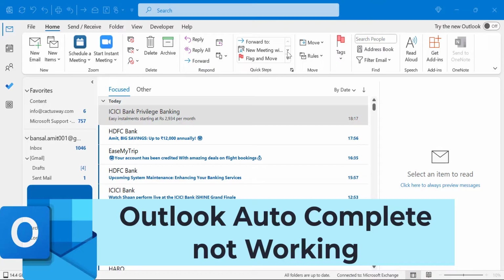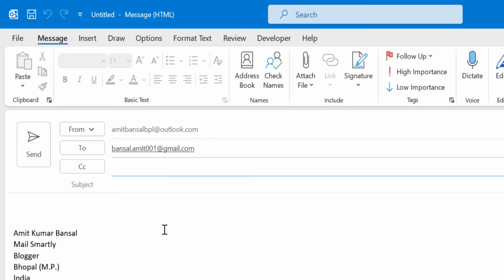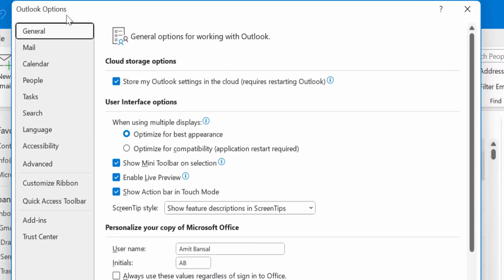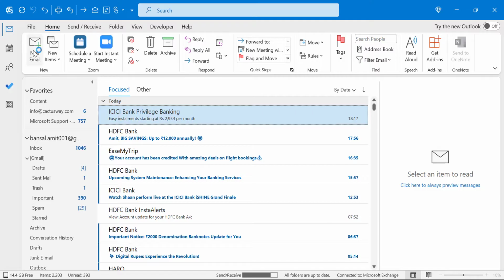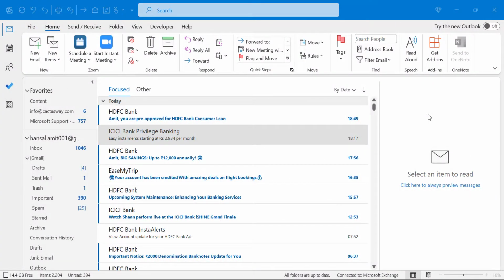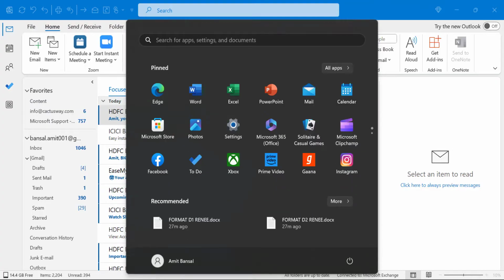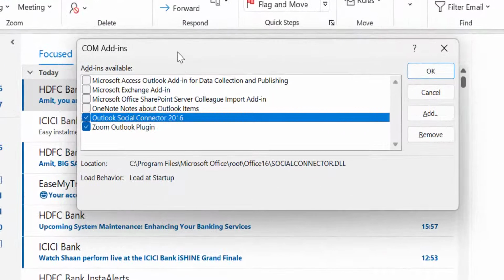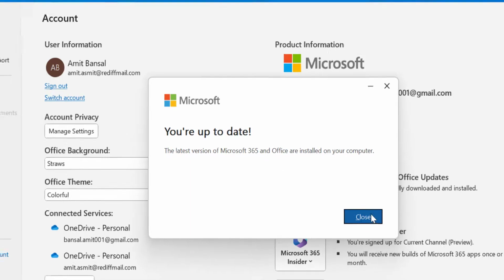Outlook Auto Complete Not Working!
In this video, you will learn How to Fix "Outlook Auto Complete Not Working?"

In this video, we will show you the easy steps to fix auto-correct not working

- EQUIPMENT USED
○ My camera